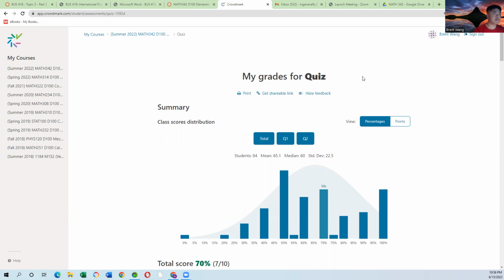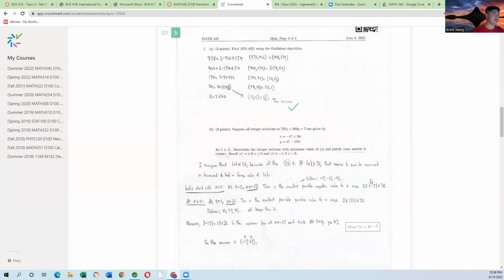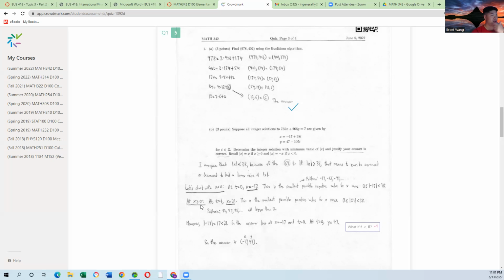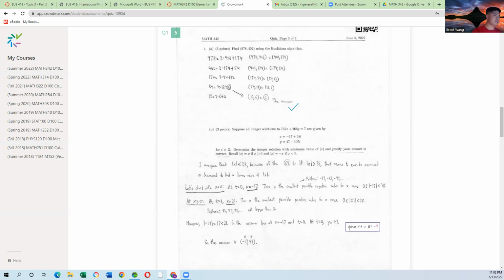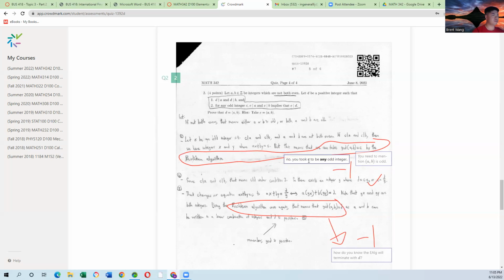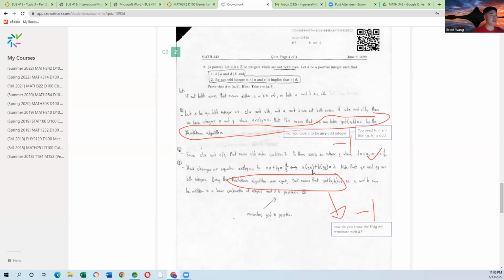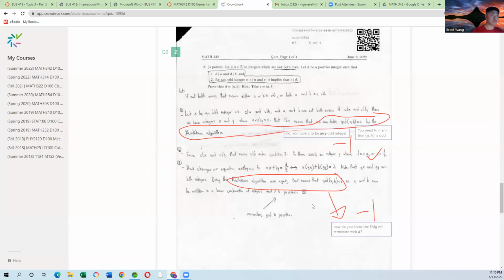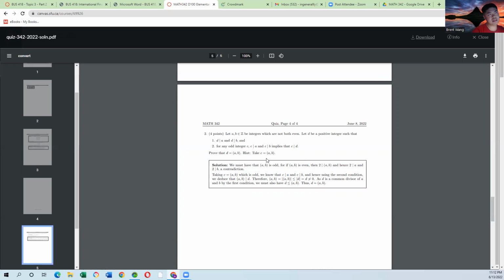Analyzing my Number Theory Test after Seeing My Semi-Decent Grade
I decided to do something different. You've seen many videos where an expert explains a particular topic, so I wanted to have an experience where a topic is explained from the perspective of an apprentice. As a result, if you are looking to study number theory, this video is not for you.

80-100 is considered awesome
65-80 is considered semi-decent
below 65 is not worth mentioning